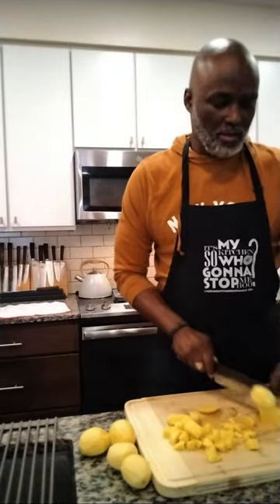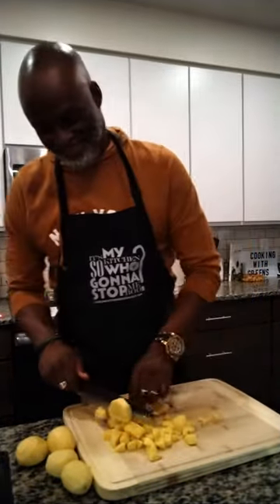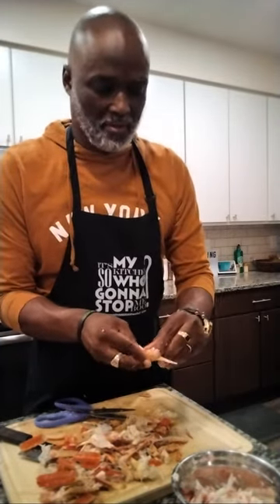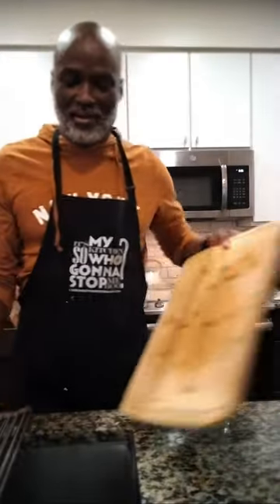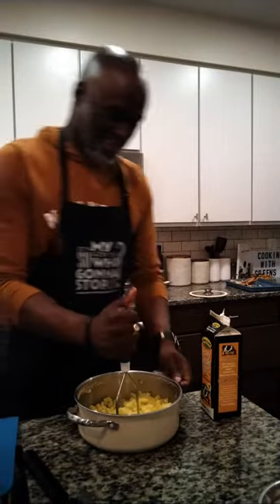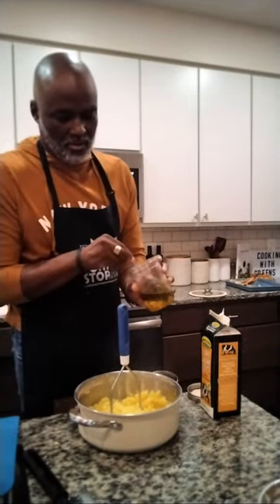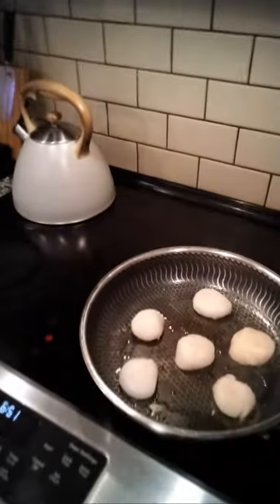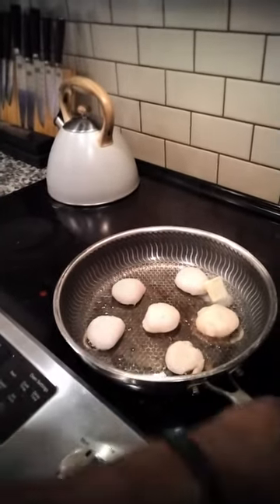Cooking With Greens seared scallops and crab mashed potatoes